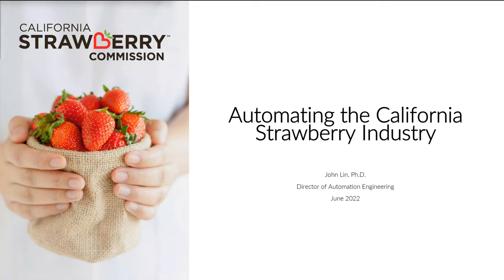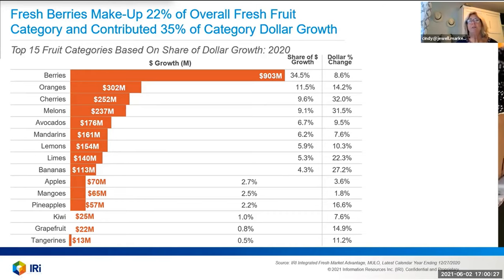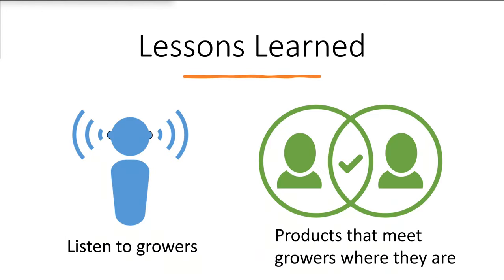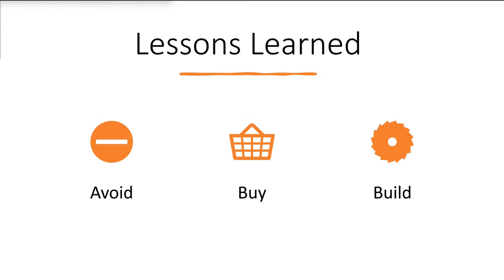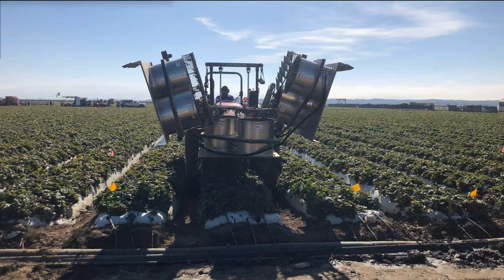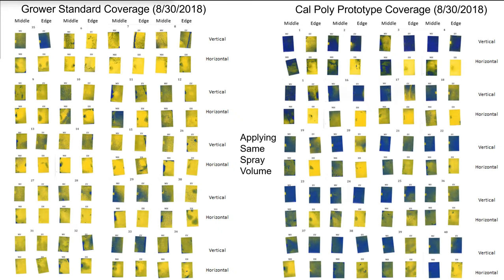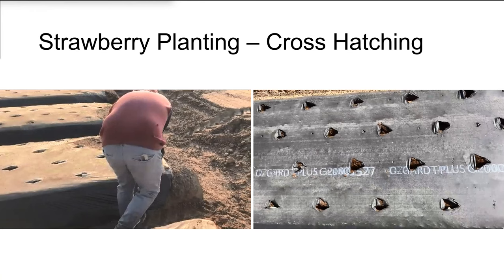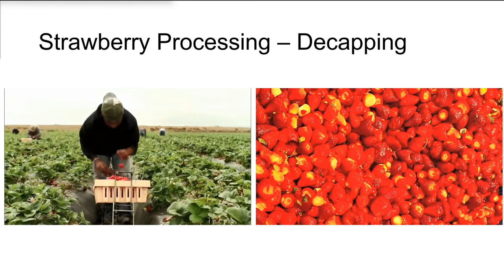Automating the California Strawberry Industry, John Lin, Ph.D., Dir of Automation Engineering, CSC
AEPS 450: Current Issues in the Strawberry Industry
Spring 2022
Instructor: Gerald Holmes
Cal Poly San Luis Obispo
Strawberry Center
June 2022

John Lin, Ph.D.
Automating the California Strawberry Industry
Director of Automation Engineering
California Strawberry Commission/Cal Poly Strawberry Center